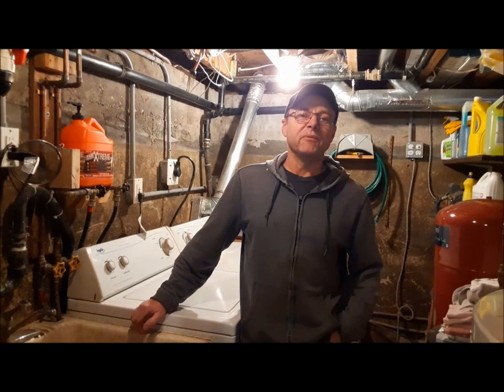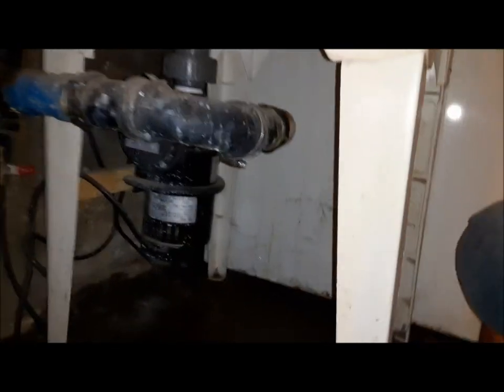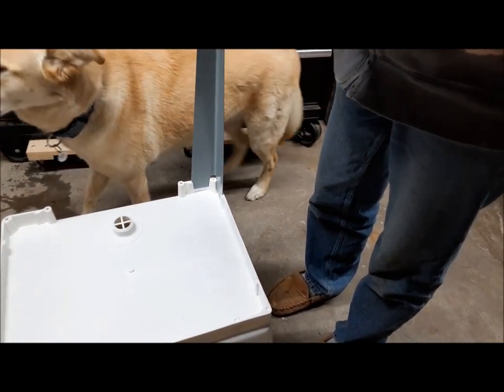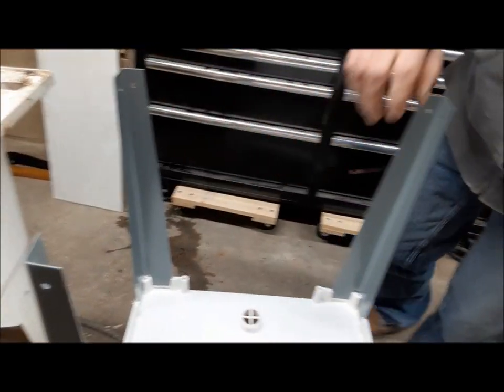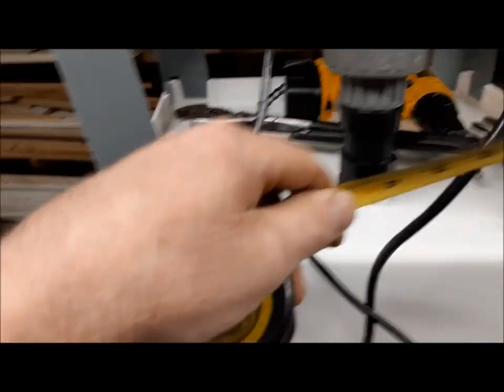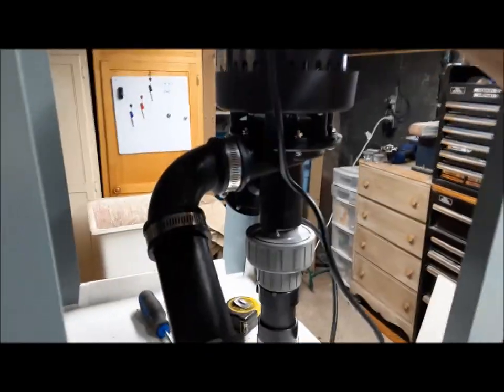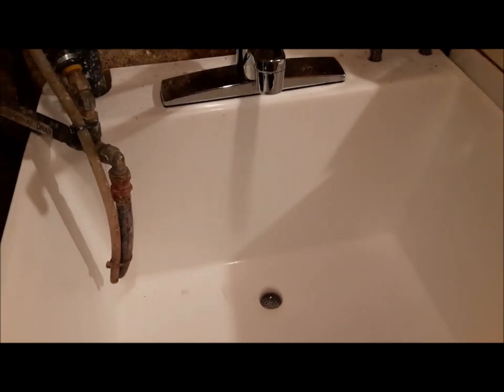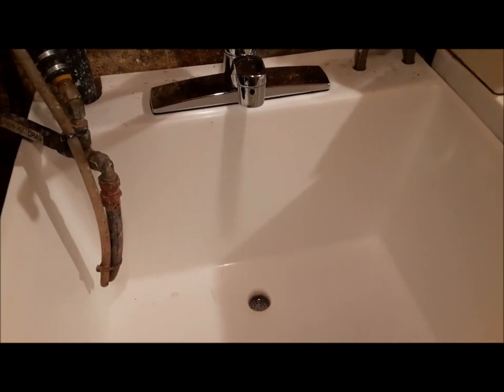Laundry Tub Pump Replacement and Re-Engineering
Our laundry tub pump gave up the ghost. Simple enough, get another and swap it out. Not so fast. This is 2023. The land of almost fits STRIKES AGAIN. But we can handle anything they throw at us!